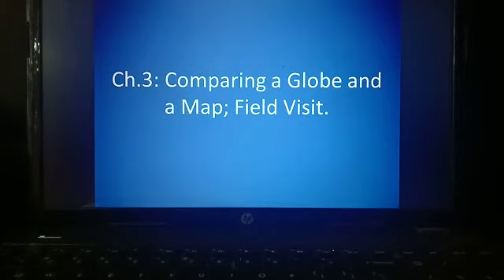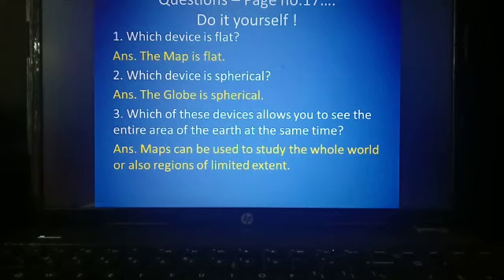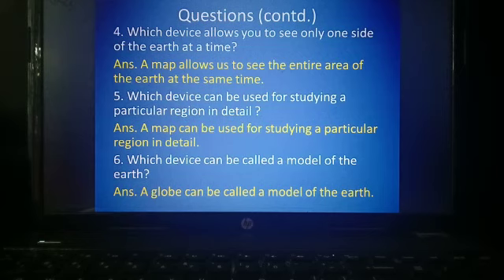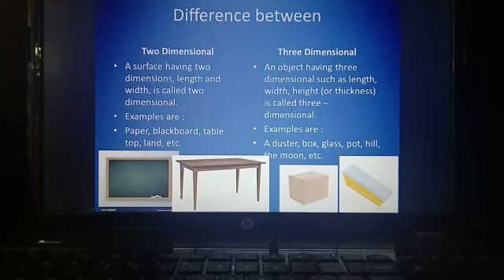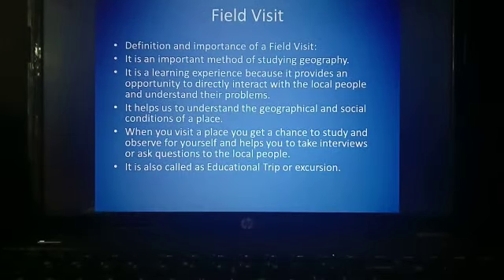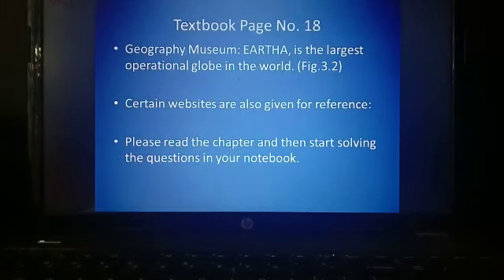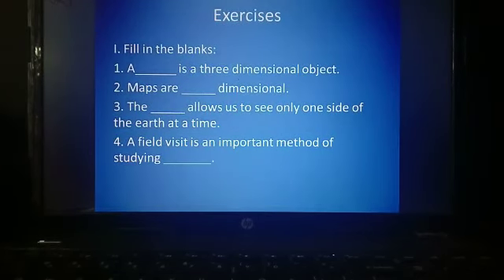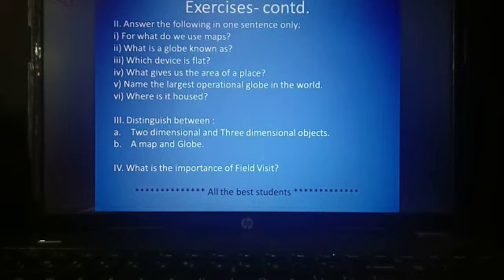10 May 2020